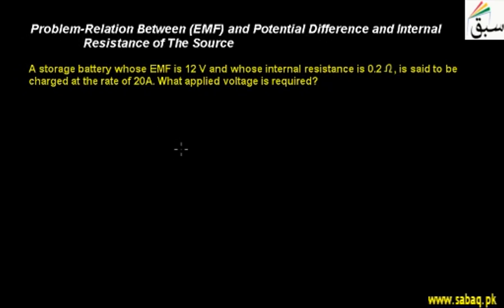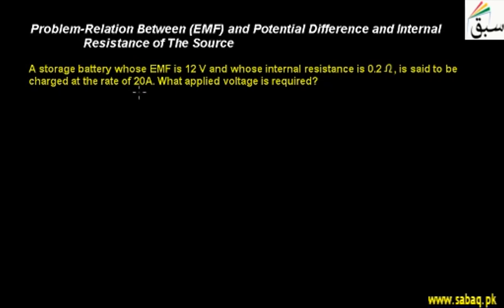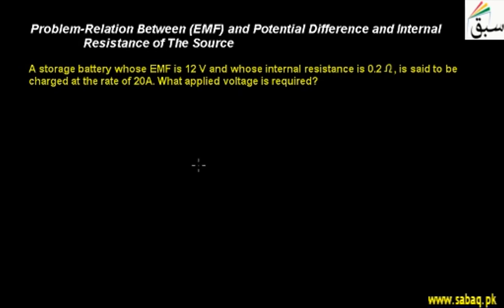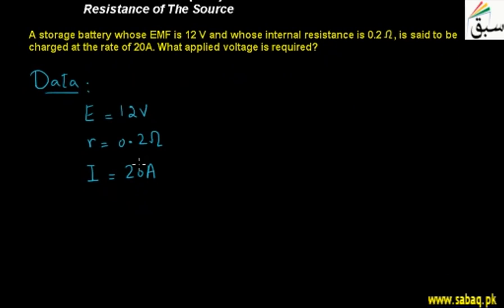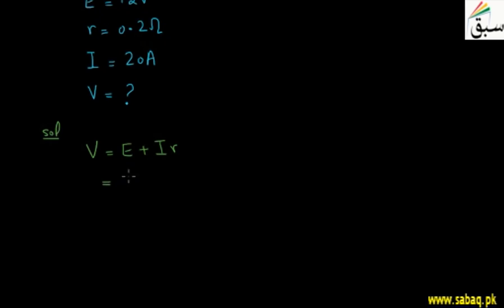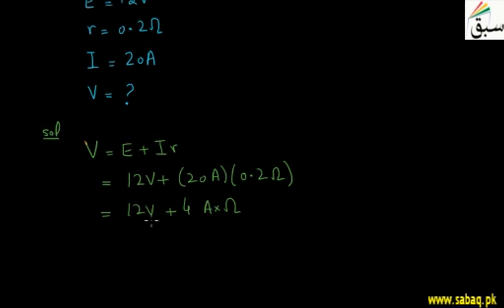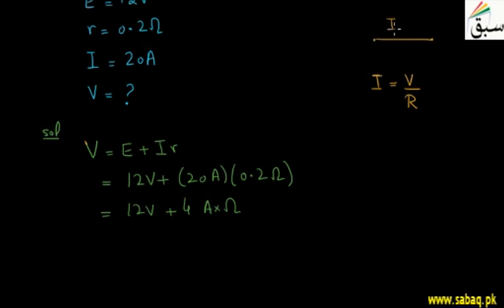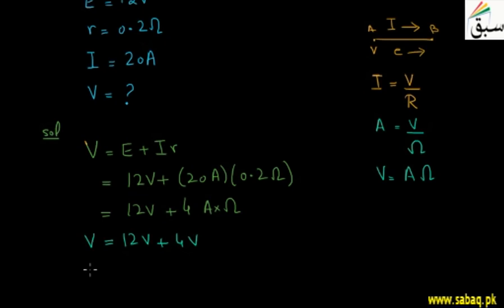Problem-Relation Between Electromotive Force and Potential Difference, Physics Lecture | Sabaq.pk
Calculate the voltage applied to a storage battery whose emf and internal resistance are known.
This video is about: Problem-Relation Between Electromotive Force and Potential Difference. Practice tests and free video lectures for Physics, Chemistry, Biology, Math’s, Computer Science, English & more subjects are also available at Sabaq.pk. So, subscribe to Sabaq.pk/Sabaq Foundation now and get high marks in your exams.

CLASSES WE COVER AT SABAQ.PK / SABAQ FOUNDATION:

1. KG
2. Class 1
3. Class 2
4. Class 3
5. Class 4
6. Class 5
7. Class 6
8. Class 7
9. Class 8
10. Class 9
11. Class 10
12. Class 11
13. Class 12
14. Class 13
15. Class 14
16. MCAT
17. ECAT
18. CSS

BOARDS WE COVER AT SABAQ.PK / SABAQ FOUNDATION:

1. FBISE
2. Punjab Board
3. Sindh Board
4. KP Board
5. Balochistan Board
6. Cambridge

STUDY MATERIAL WE OFFER AT SABAQ.PK / SABAQ FOUNDATION:

1. Physics Lectures
2. Chemistry Lectures
3. Mathematics Lectures
4. Biology Lectures
5. English Lectures
6. General Science Lectures
7. Computer Science Lectures
8. General Math Lectures
9. Accounting Lectures
10. Statistics Lectures
11. Advance Accounting Lectures
12. Cost Accounting Lectures
13. Practice Tests
14. Physics Practical
15. Chemistry Practical